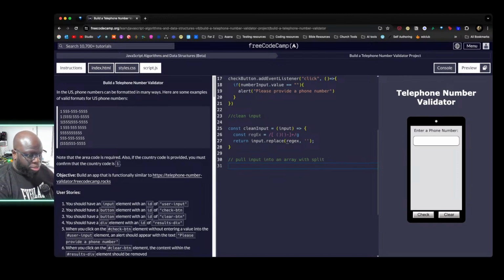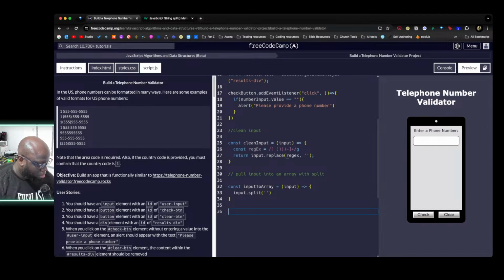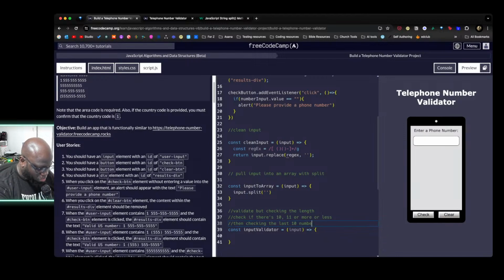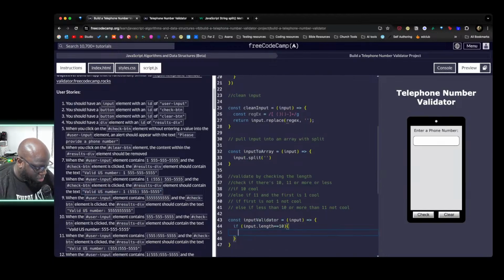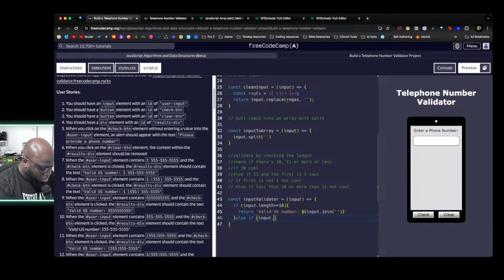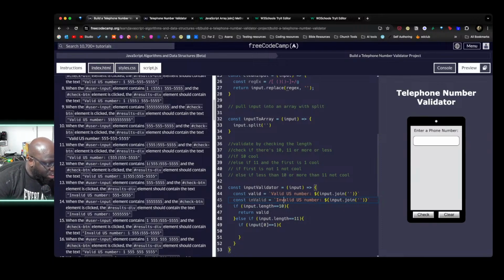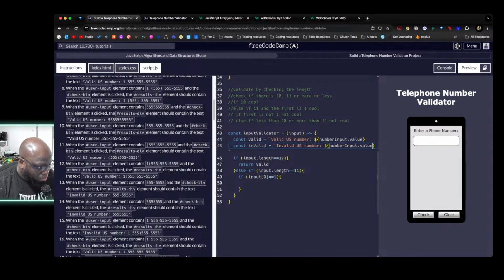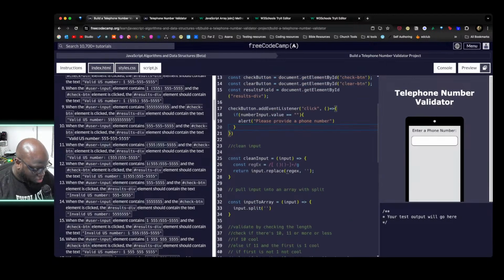Turning Up Day 159 Building a Telephone Number validator Part 4